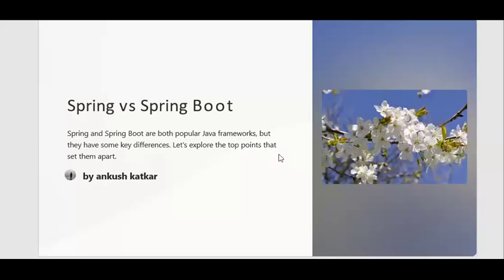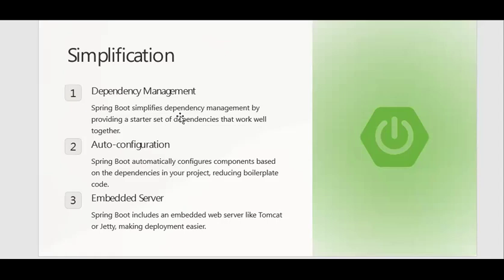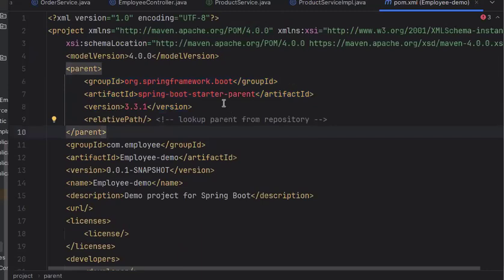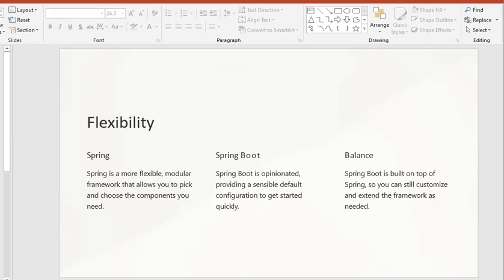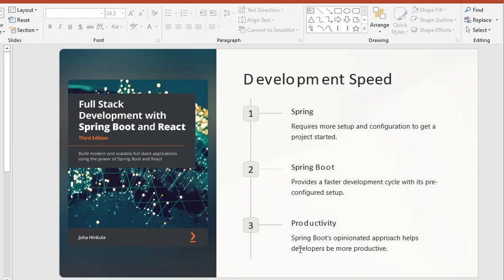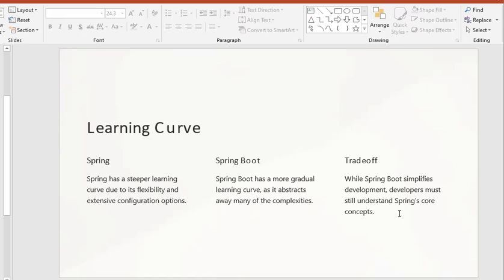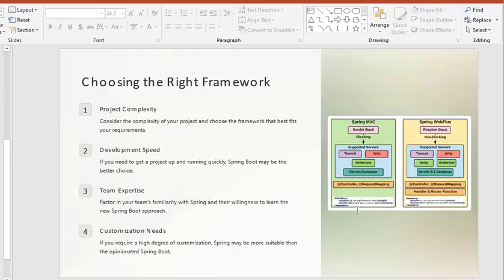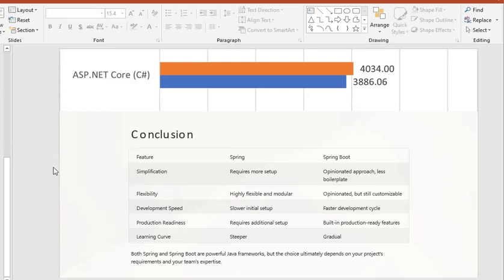Spring vs spring boot comparison or difference between spring and spring boot?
# hub
ameerpeth
Satya  tech
IT core Java spring
technology
1. Spring Boot tutorial for beginners
2. Spring Boot introduction
3. Spring Boot REST API tutorial
4. Spring Boot microservices
5. Spring Boot with Spring Data JPA
6. Spring Boot with MySQL
7. Spring Boot security tutorial
8. Spring Boot project setup
9. Spring Boot deployment
10. Spring Boot best practices
1. Spring Boot basics
2. Spring Boot step-by-step guide
3. Spring Boot CRUD operations
4. Spring Boot with Docker
5. Spring Boot annotations explained
6. Spring Boot application development
7. Spring Boot troubleshooting
8. Spring Boot integration with Angular
9. Spring Boot and Kubernetes
10. Spring Boot performance tuning